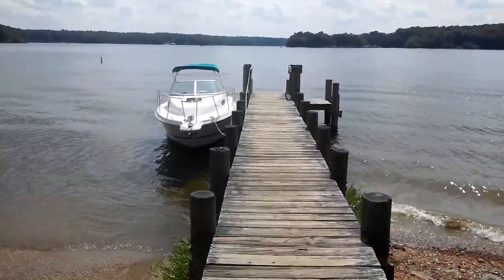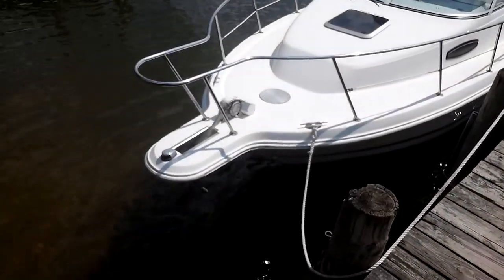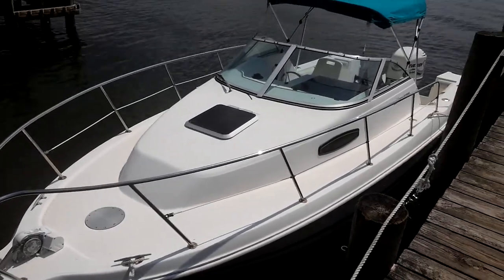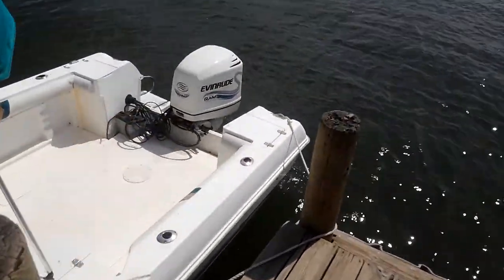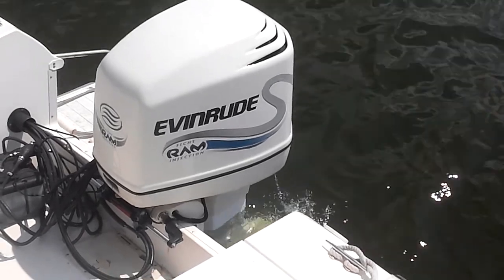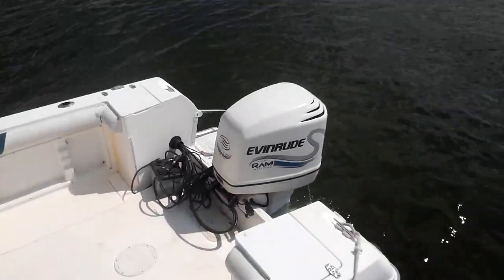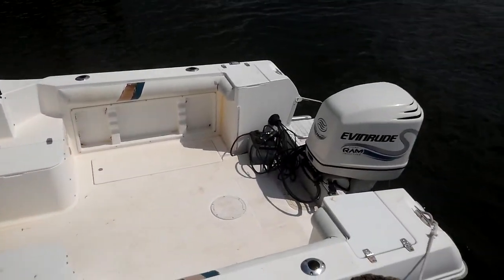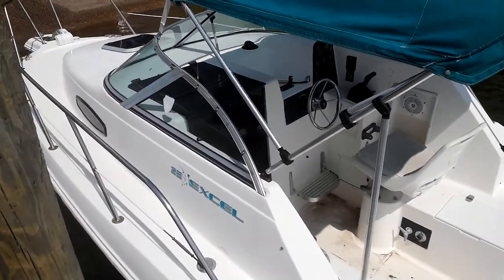1997 Wellcraft Excel, 200 Evinrude sea trial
Here is a look at the Wellcraft.  Still needs clean up and a few small things done.  Mostly mounting the oil tank and replacing some switches, but it's water-ready.  Videos of it running on the water are up now.  Check my other videos to see it.